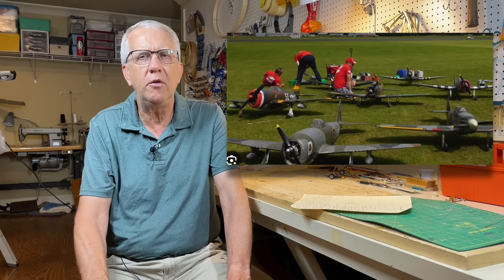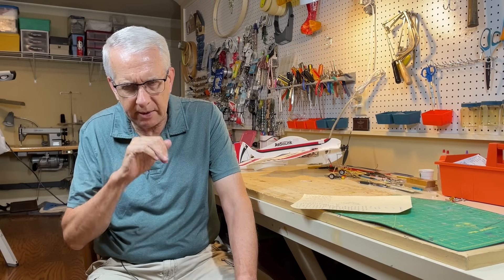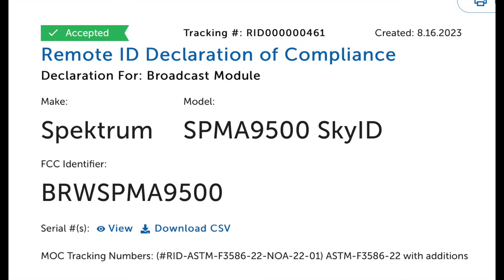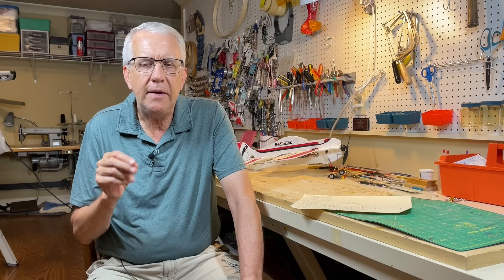FAA Violations No Remote ID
This video is being filmed in the end of Aug 2023.  The remote ID regulations will soon kick in on Sept 16, 2023.  What will the FAA do, if anything, regarding FAA violations and no remote ID?

I will go over how the FAA, in general, enforces their regulations with full scale airplane pilots as well as for RC modelers.  In addition I will go over safety and how the FAA approaches commercial vs. recreational flight operations.

I alway recommend that pilots follow FAA regulations.  After Sept 16, 2023 you will  need RID, either installed in the factory or via a remote ID module to fly.  The one exception is if your club has an FAA Recognized Identification Area where no remote ID hardware is needed.

Chapters

00:00 - Intro
00:21 - Overview
01:30 - FAA actions on remote ID
03:28 - How does the FAA enforce regulations?
07:25 - TRUST test
11:32 - Why remote ID?
16:37 - Will remote ID even work?